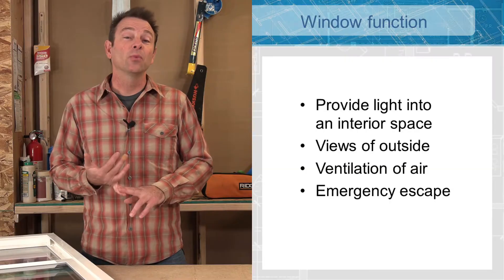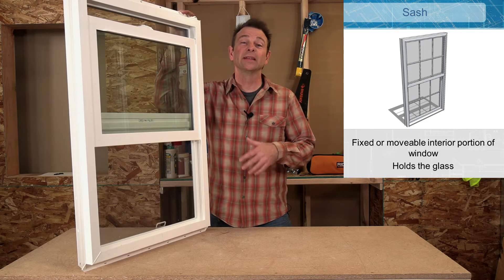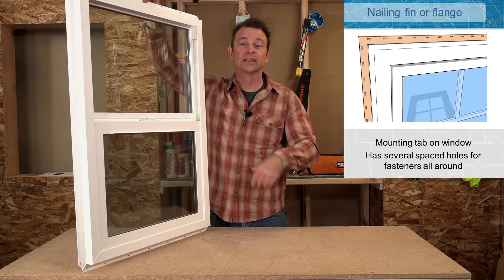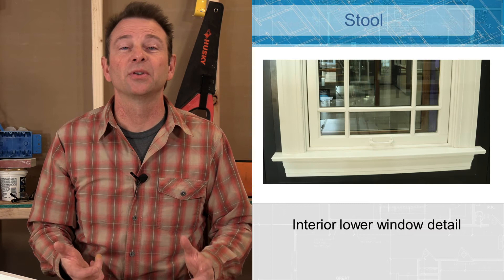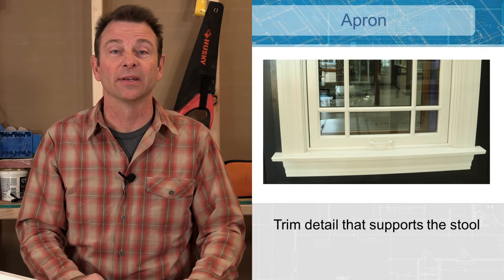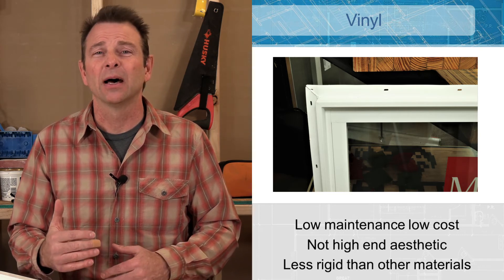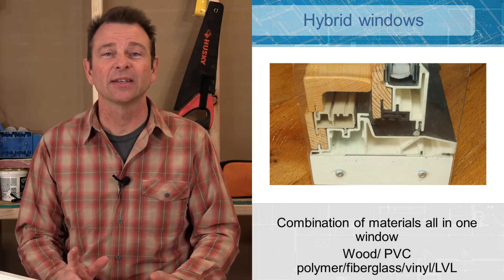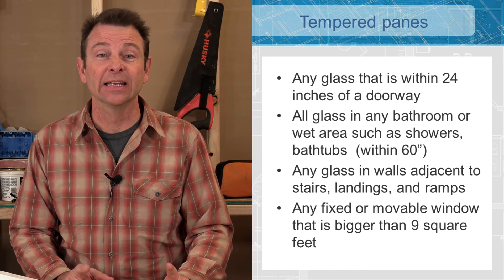Learn all about basic windows before we show you how to install them - Trades Training Video Series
Welcome to the window series:  In this video, we will review the basics of residential windows.  The types, various parts and types, and a bit about the operation.   Other videos in this windows lesson series include a full installation video, the tools and materials needed for installation, and a trip to a window company partner of ours.  The last video in the series is a bit about building science as it relates to windows.

0:00  Window functions
2:28  Window parts
9:37   Window types
11:08  Window materials